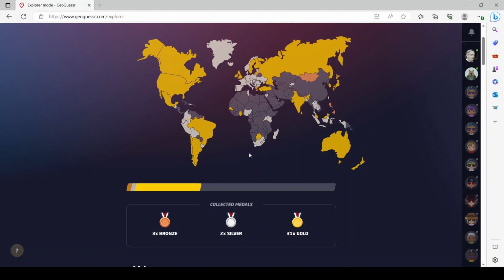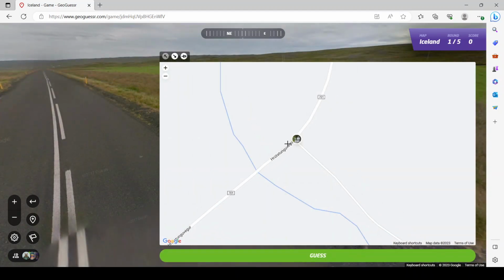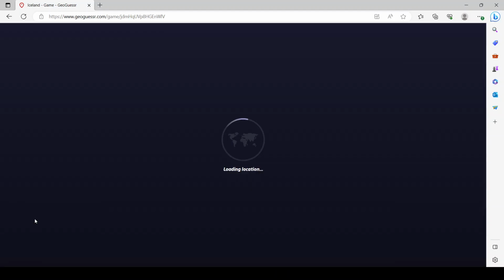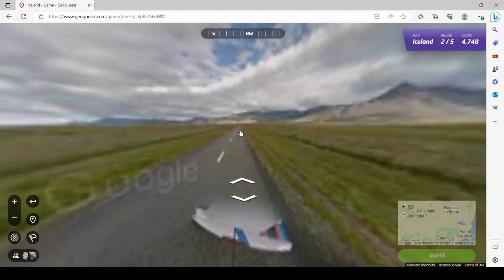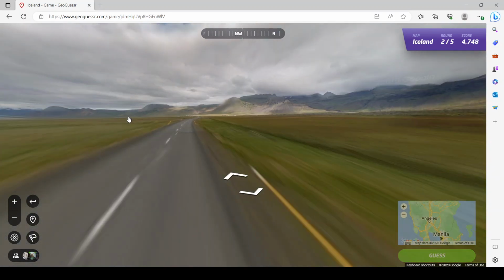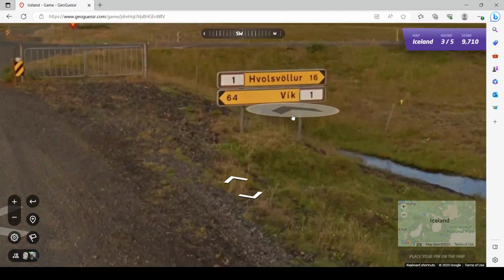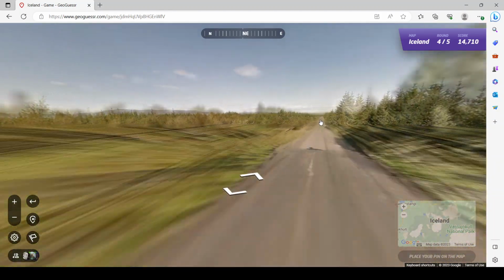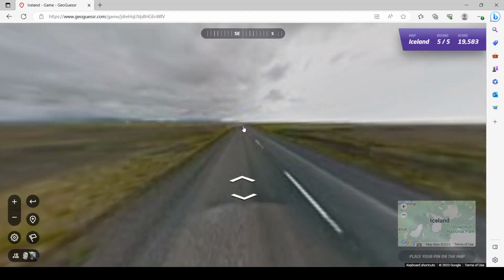Geoguessr - Explorer-ing the World - Iceland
In this video I go for my gold explorer medal in Iceland